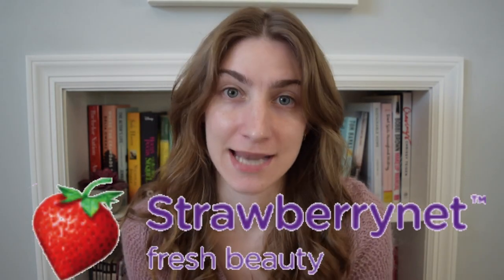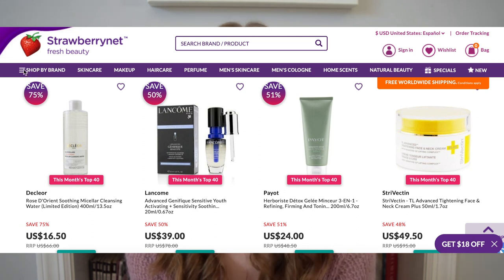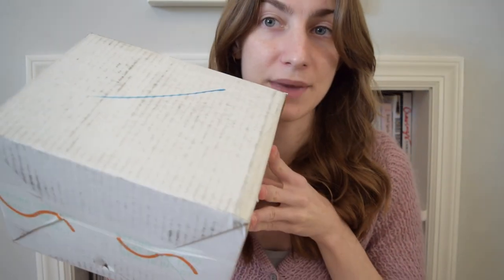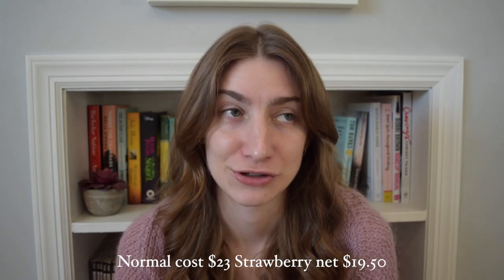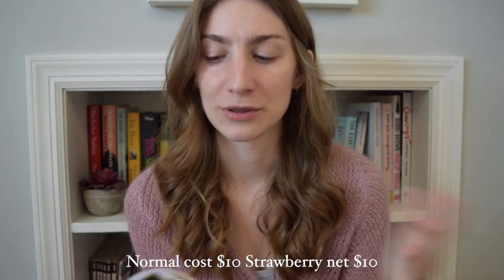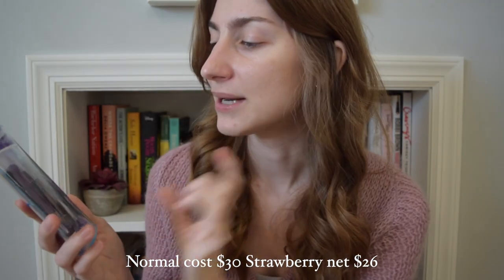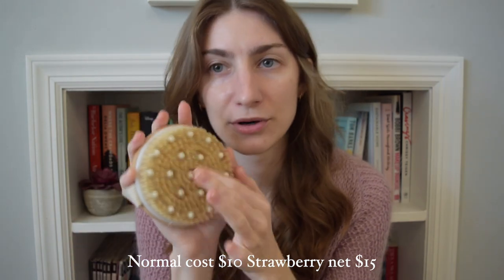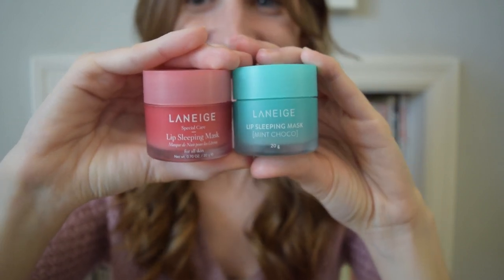🍓 Strawberry Net Review + First Impressions 🍓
samanthann92